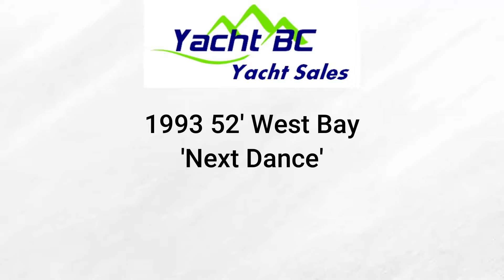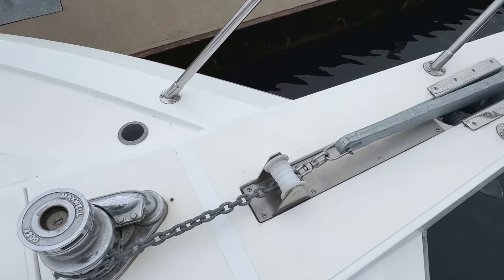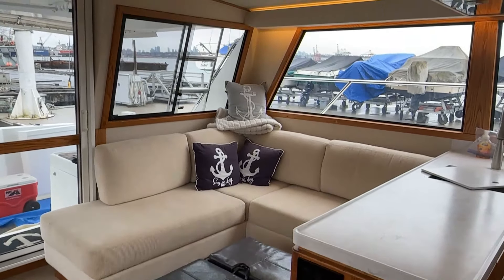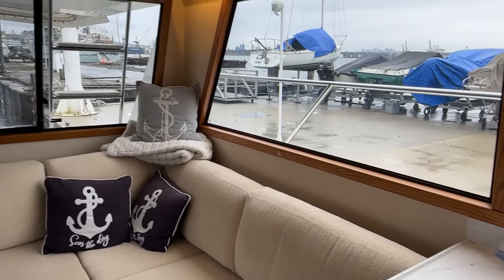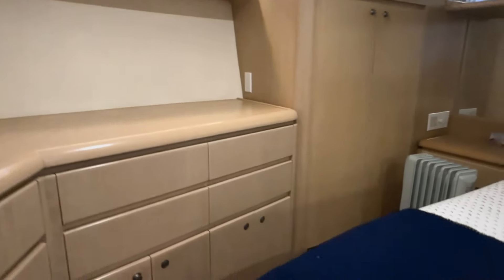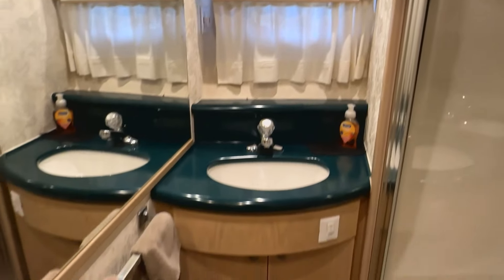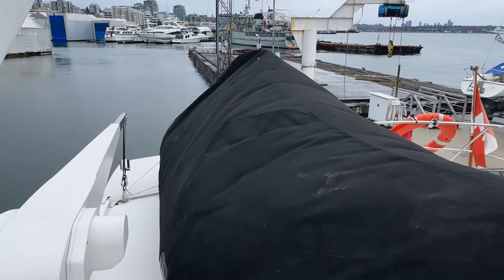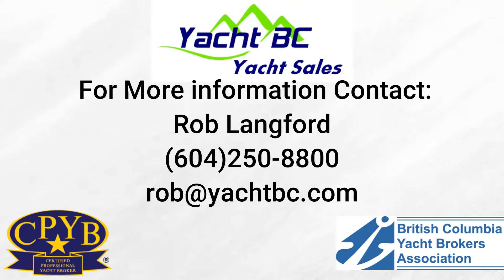52' West Bay 'Next Dance' For Sale